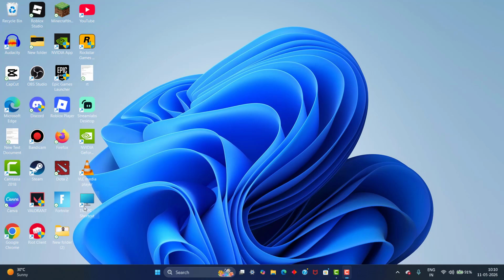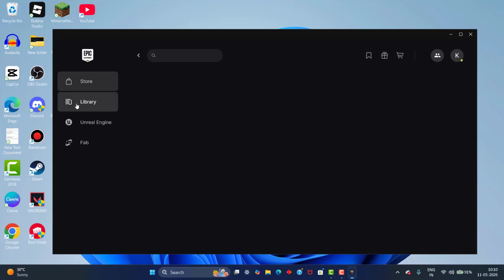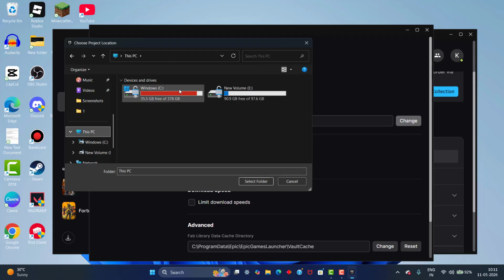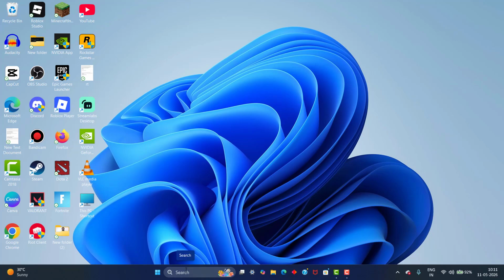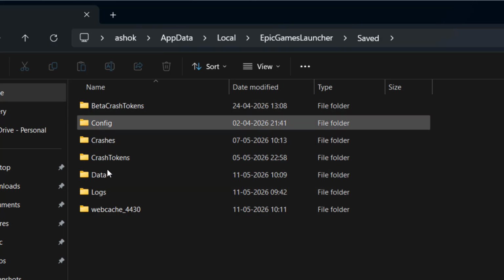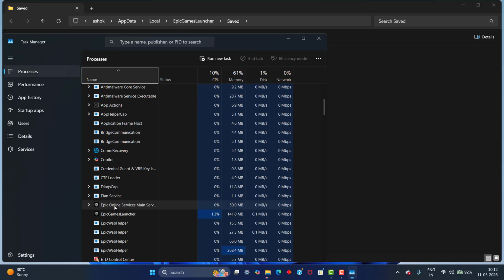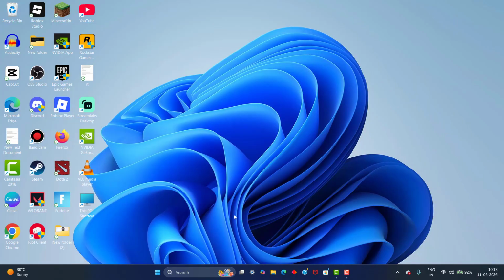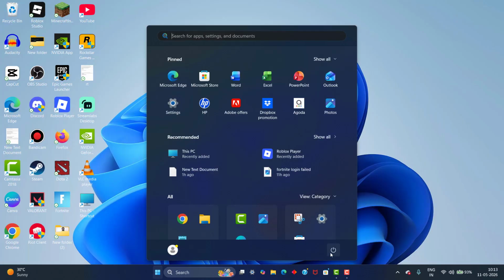How To Fix IS-DS01 Error In Epic Games Launcher | Can't Install Games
Are you getting IS-DS01 error in Epic Games Launcher?